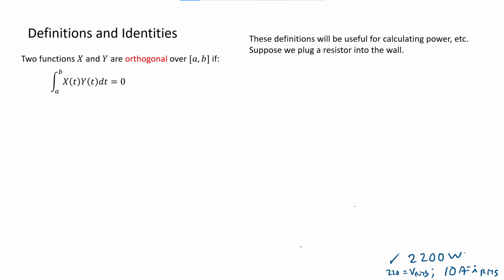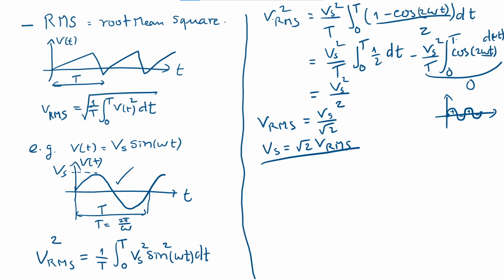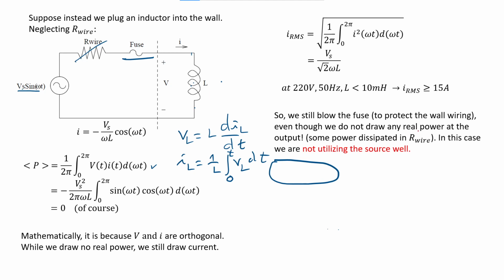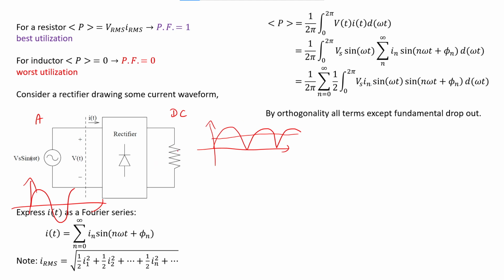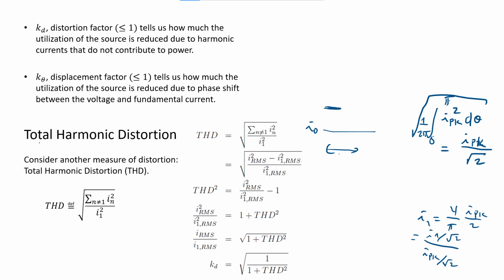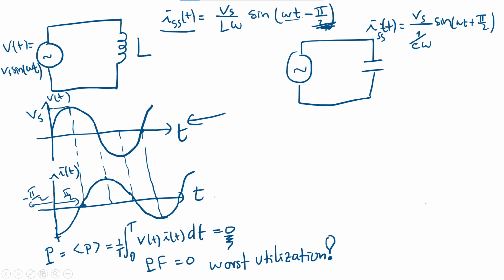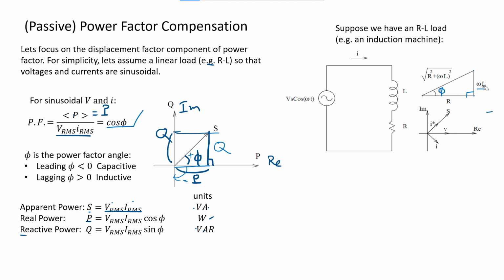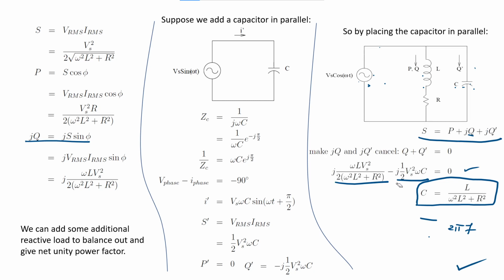5-1-Orthogonality and power factor